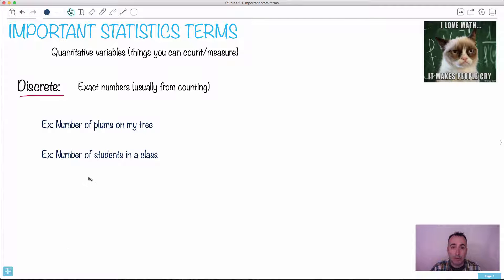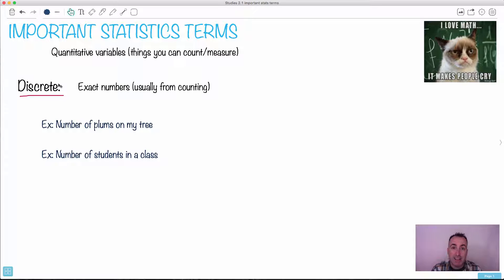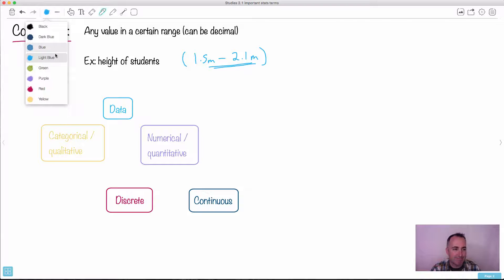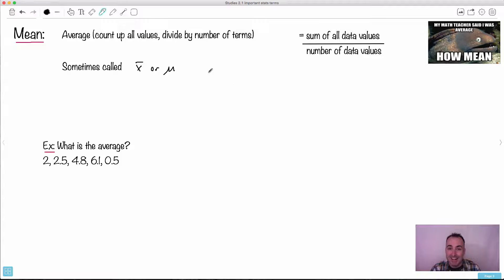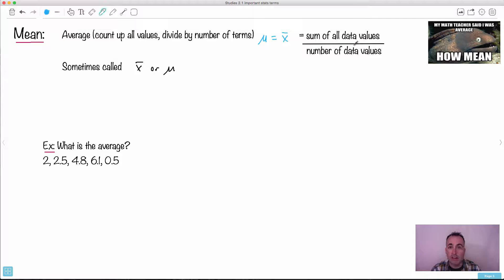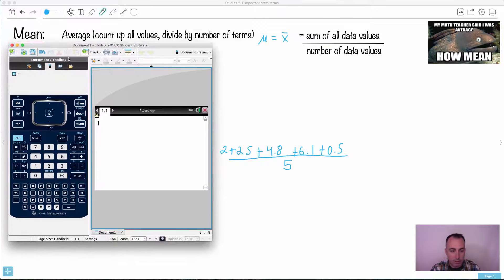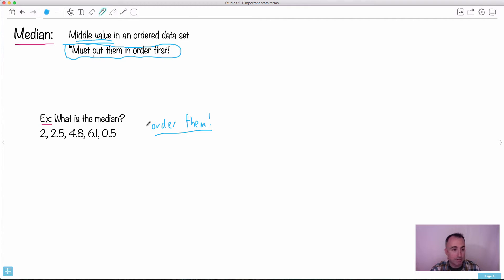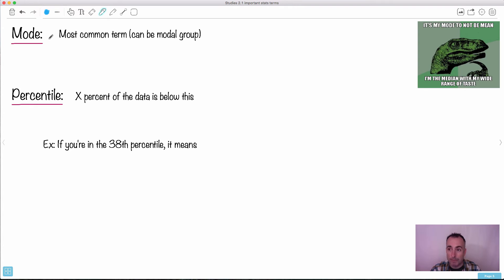Important statistics terms (1/2) - Descriptive Statistics [IB Math Studies Revision Course]